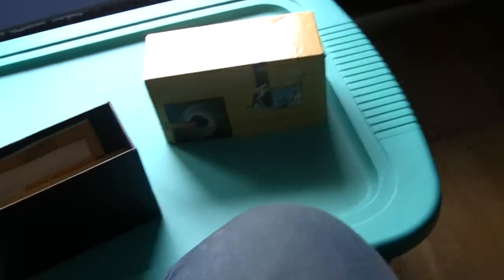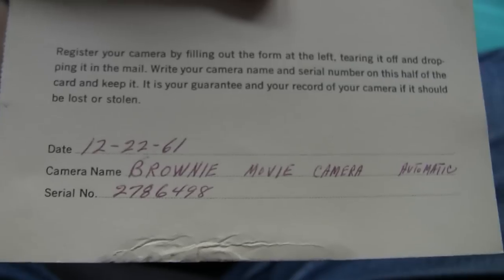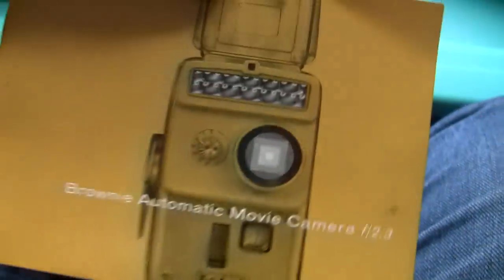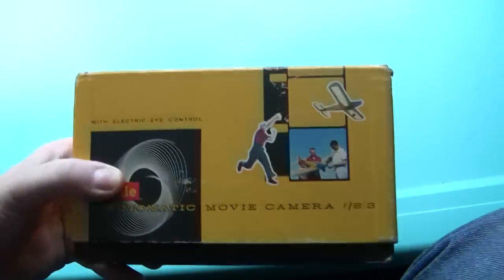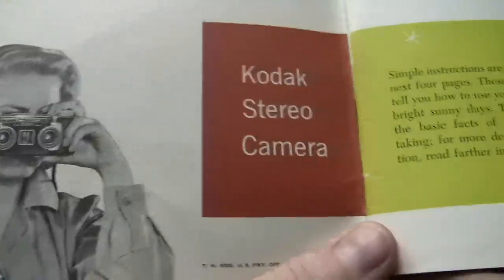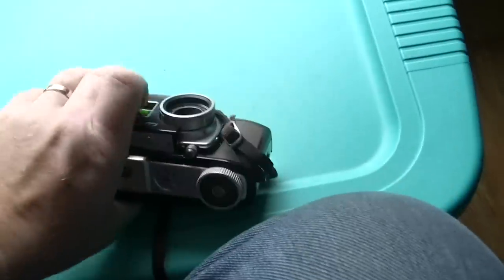Jimster586's camera shop, part 3 of 4.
Here's a look @ some vintage cameras that I ended up with.  Enjoy!